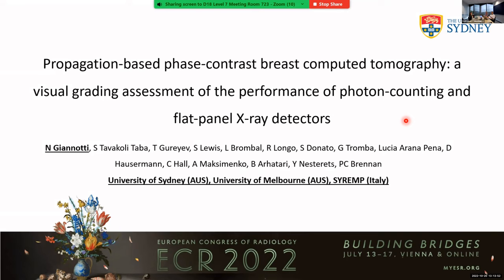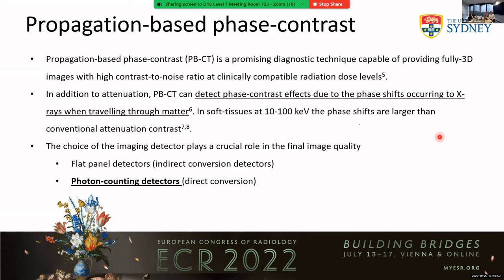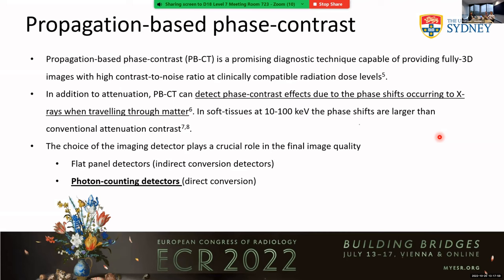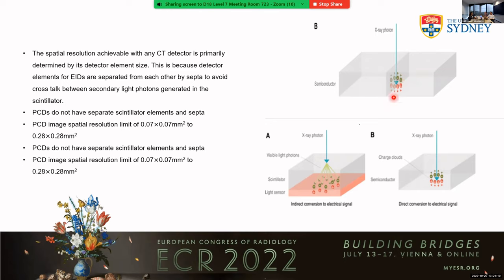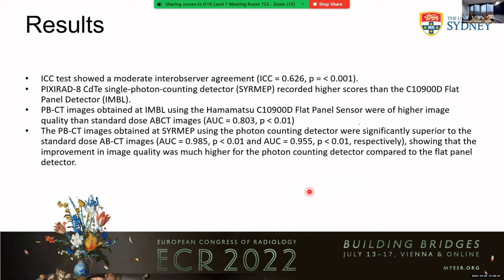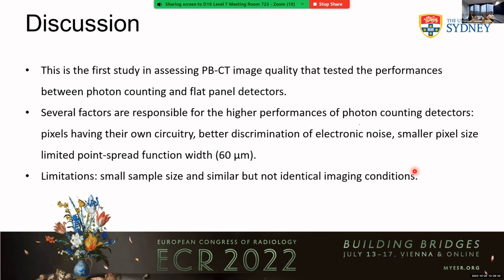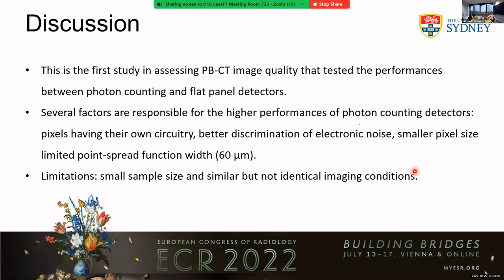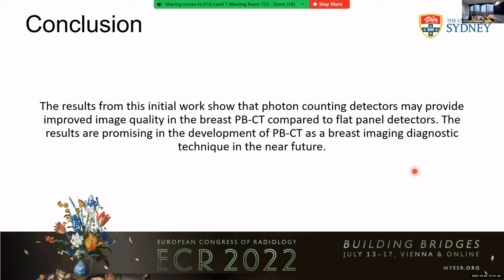IMPACT Research Seminar_NG_20221020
Investigation of the Performance of Photon-Counting and Flat-Panel X-ray Detectors for Propagation-Based Phase-Contrast Breast Imaging